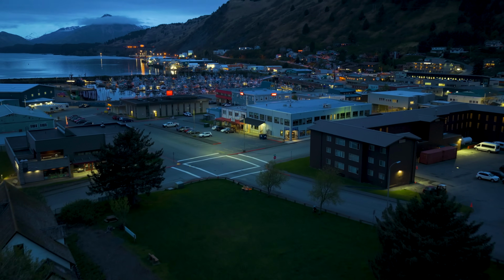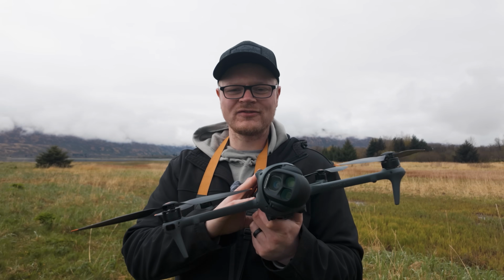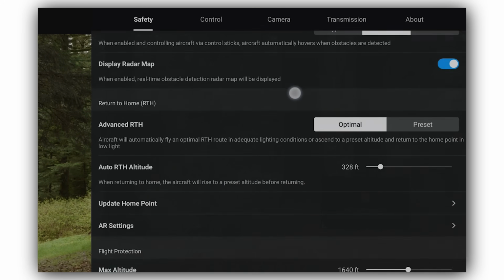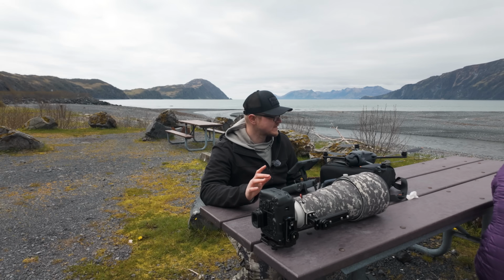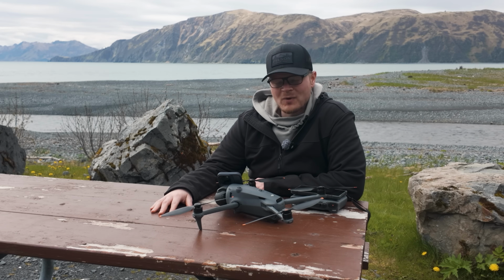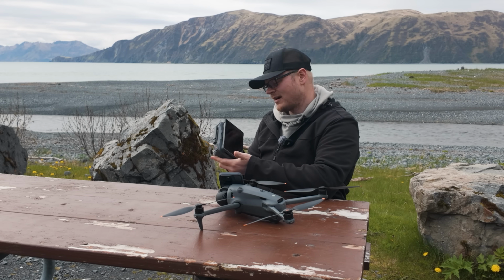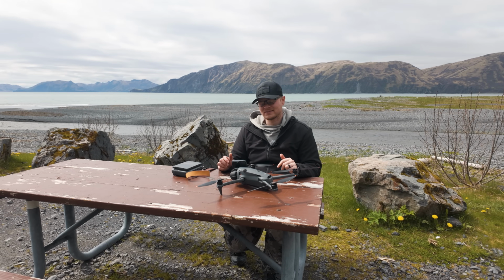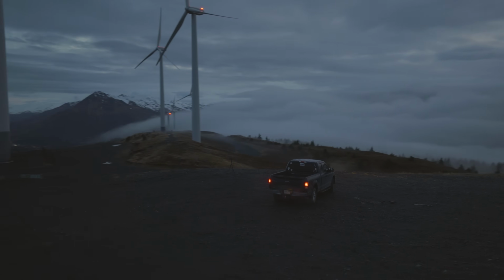Mavic 4 Pro: Did I Find its Weakness? (Unsponsored Review)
I was one of the lucky ones who paid and got their preorder in the USA. With no DJI Care available, is this drone worth it? Let's find out.
Hey! I'm Kris Luckenbach, a Professional Nature/Wildlife Photographer and drone pilot obsessed with capturing breathtaking scenery and wildlife.  Join me as I explore the Alaskan wilderness and beyond! 🌲